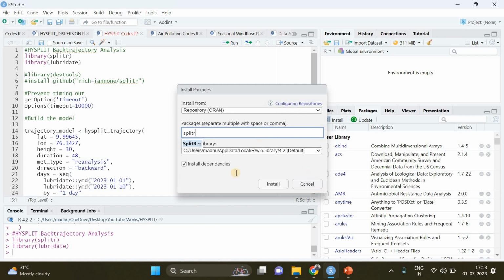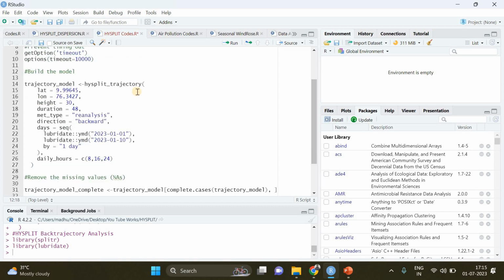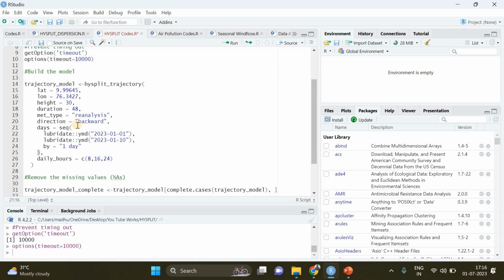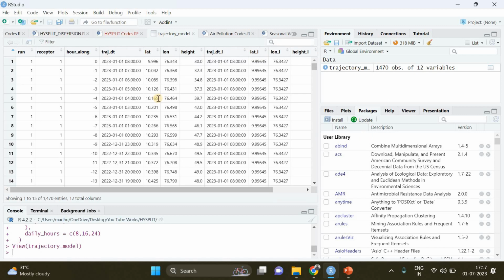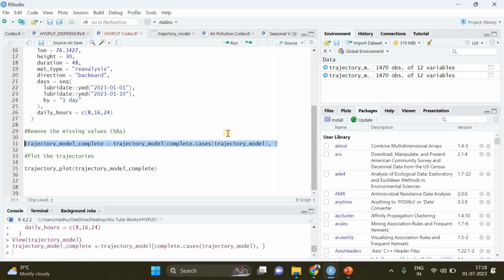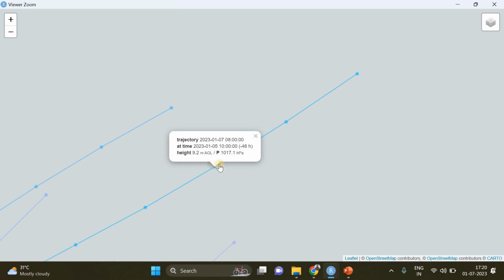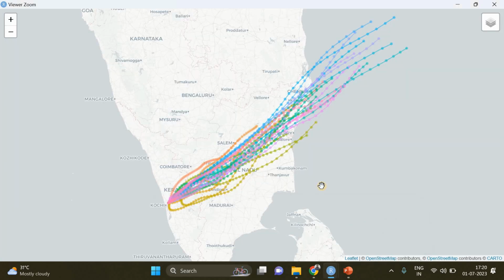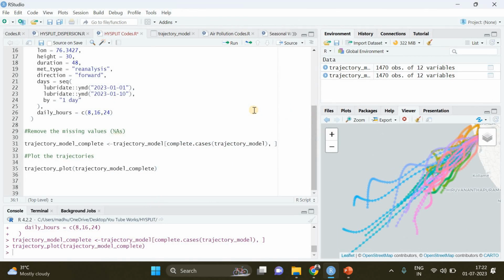Create HYSPLIT Wind Trajectory Models in R Studio | Tutorial